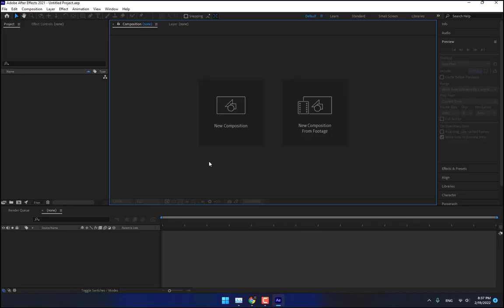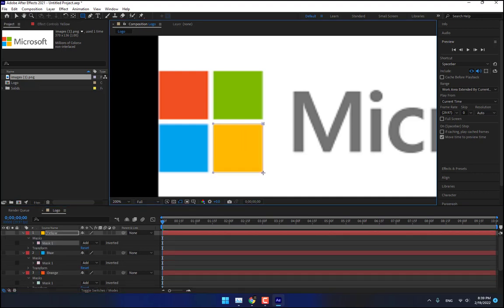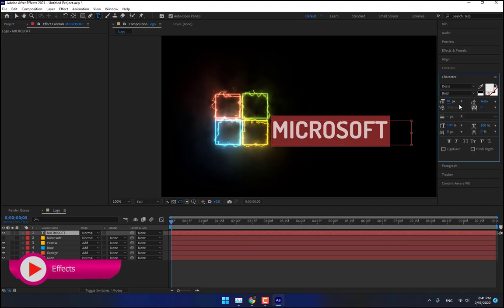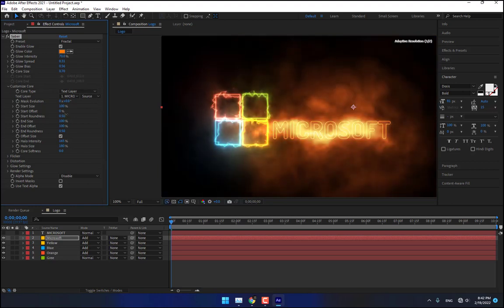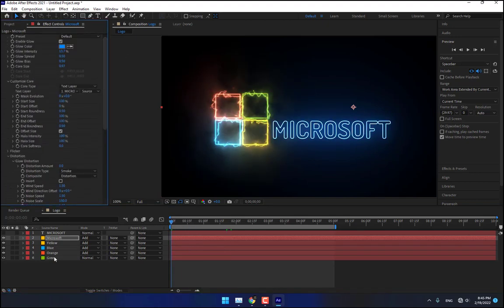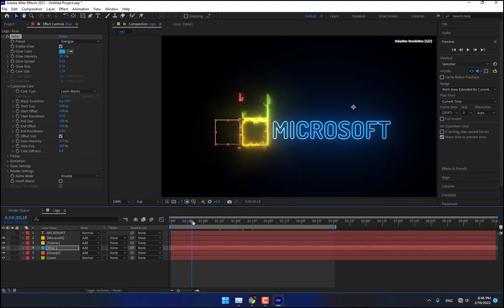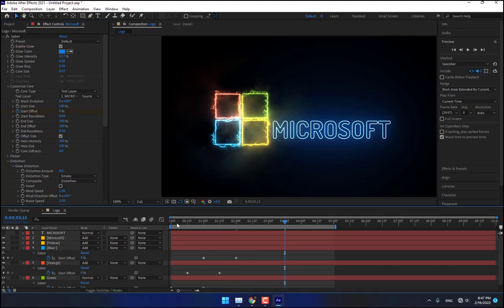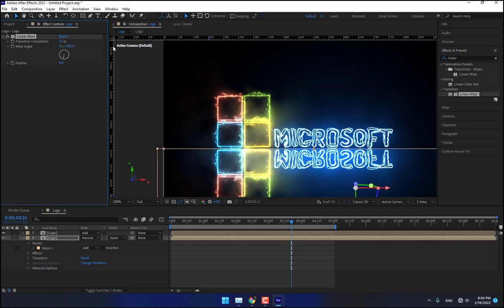Electric Logo Reveal Animation in After Effects Tutorial | Saber Light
Hello friends, this tutorial is about how to Create Simple Electric Logo Reveal Animation In After Effects.